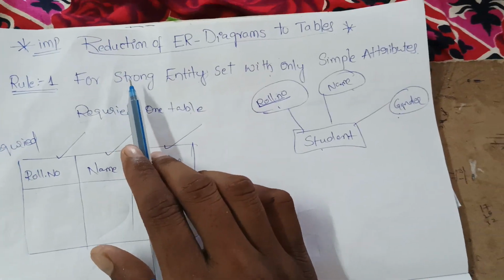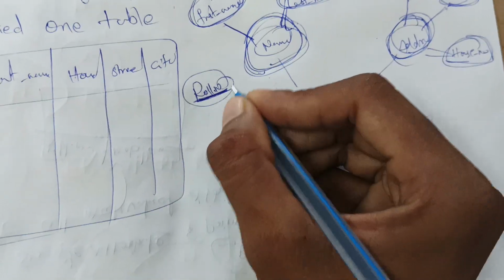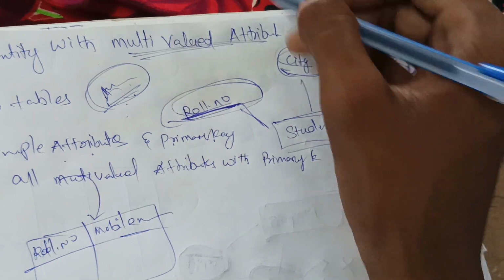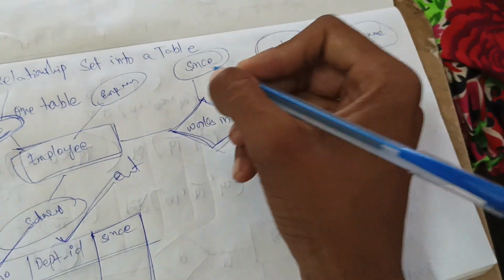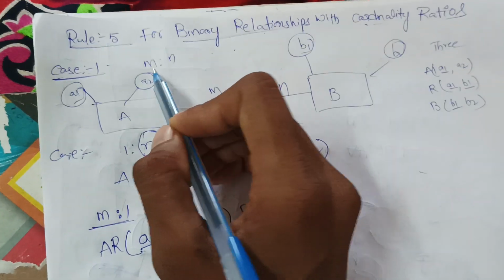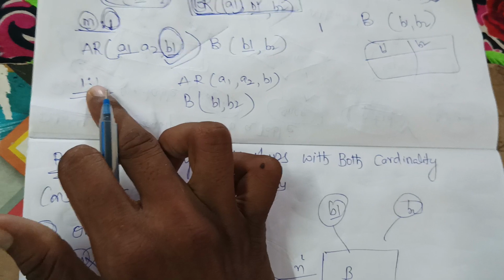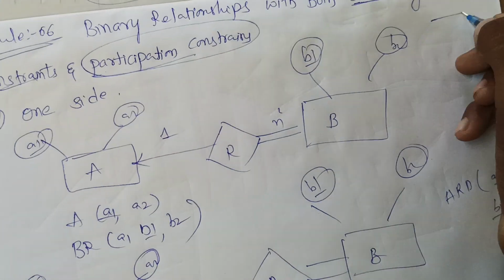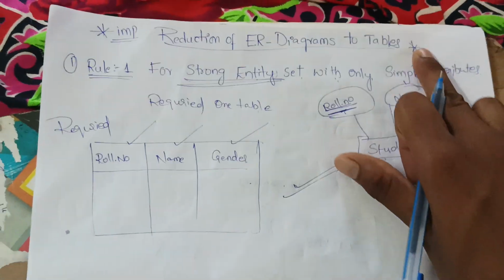DBMS ER diagrams to Tables